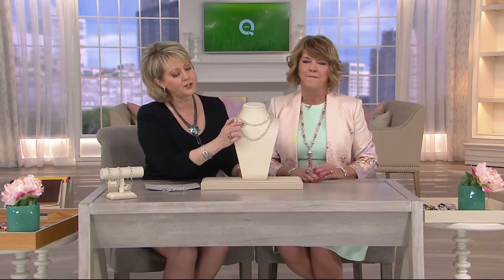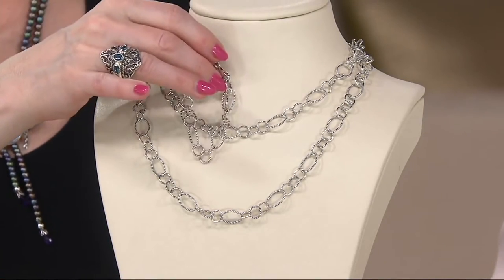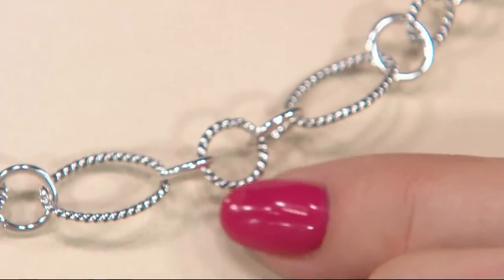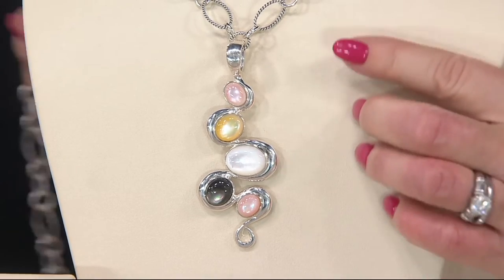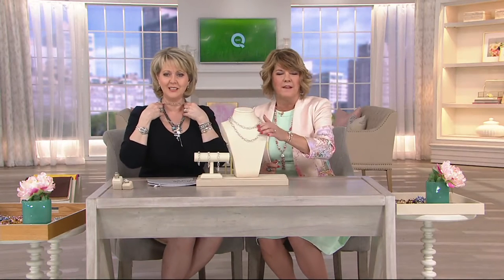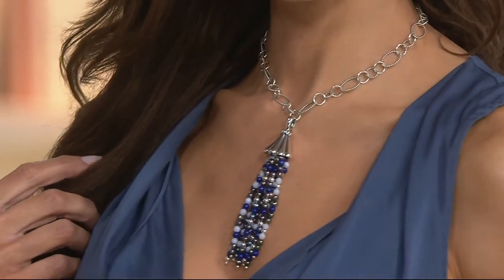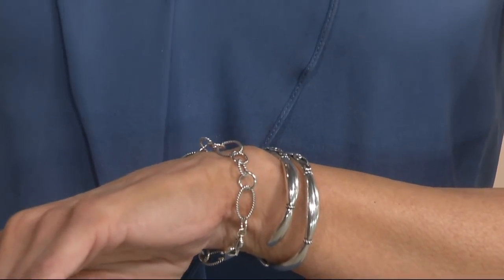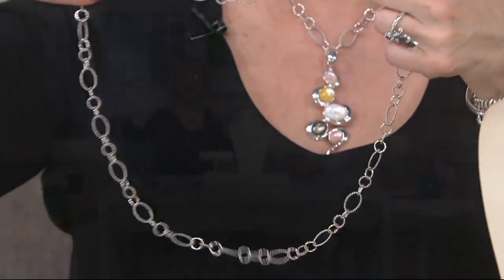Carolyn Pollack Sterling Silver Open Link Necklace on QVC